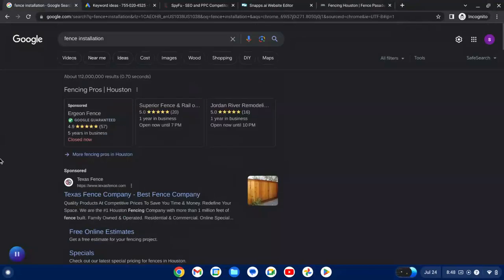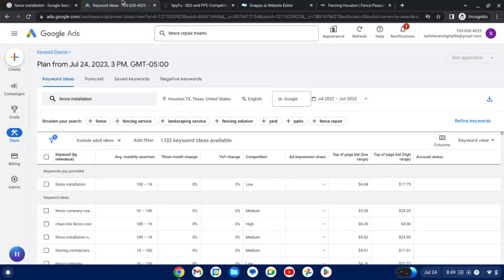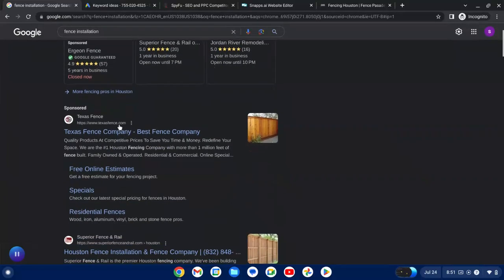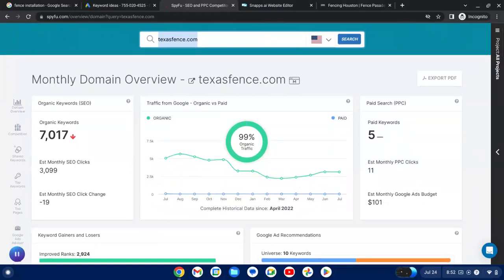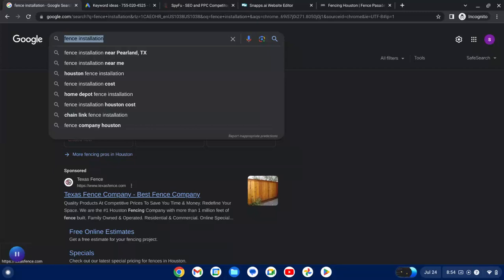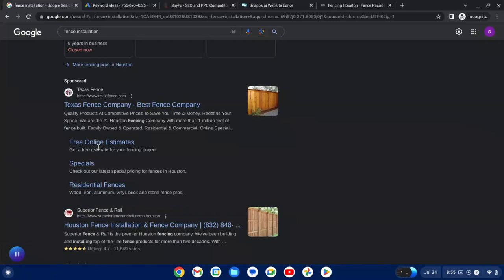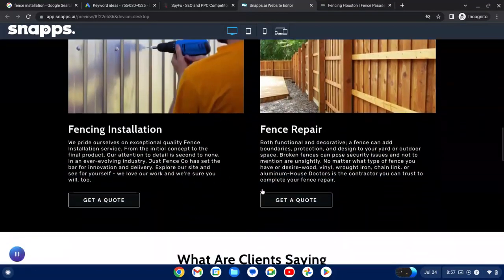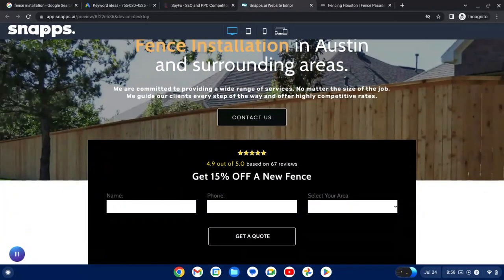Bayou City Fence Company